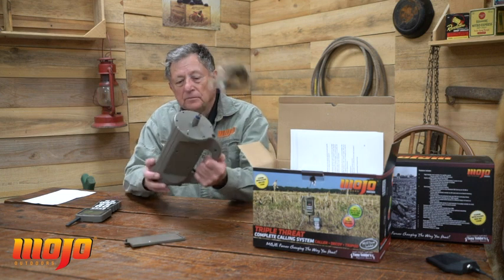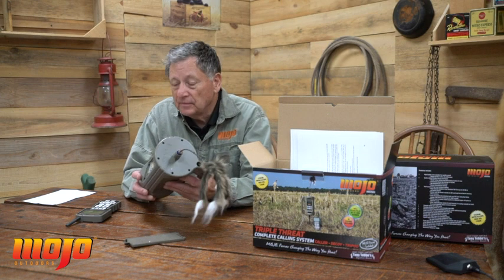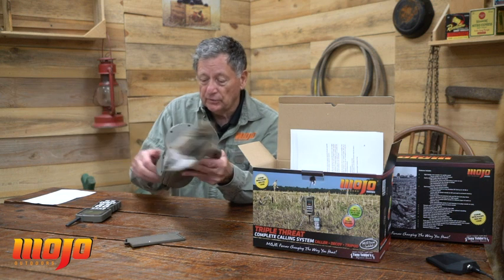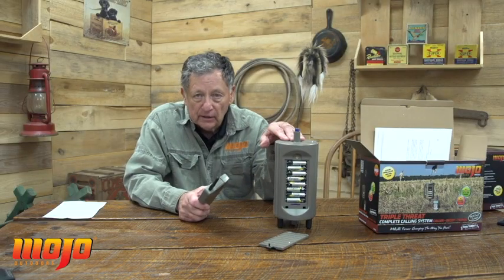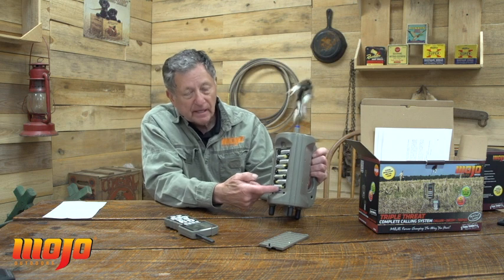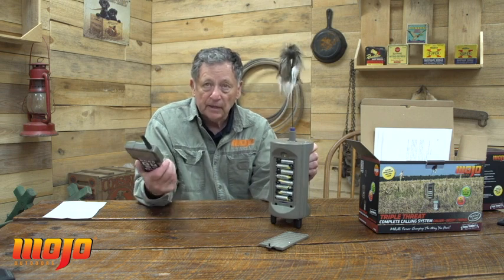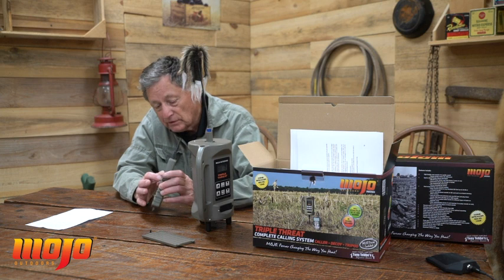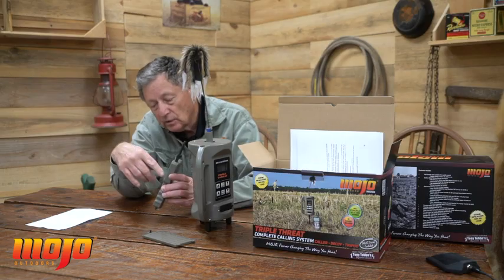MOJO Outdoors Triple Threat E Caller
◀ MOJO Triple Threat E-Caller ▶
📦 VIEW ON AMAZON
Designed by MOJO’s Terry Denmon who has called predators for many years, large and small, dangerous and otherwise on 4 continents, and who wanted a caller that does what callers need to do. He insisted upon quality sound, saying “it's quality sound that makes the difference.” The MOJO Triple Threat is a 3-part Complete Calling System that includes all components for successful predator calling.
🏷️ CHECK THE PRICE ON AMAZON